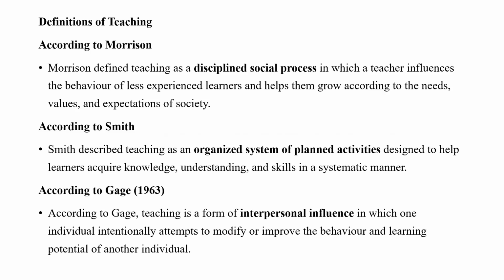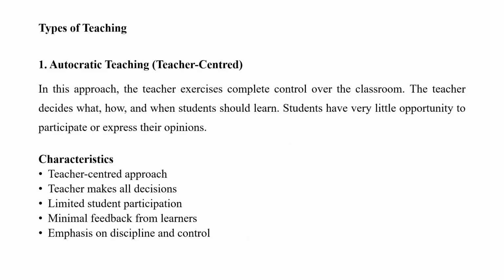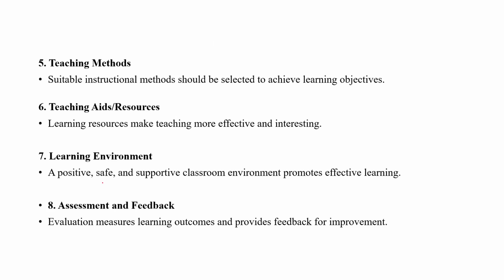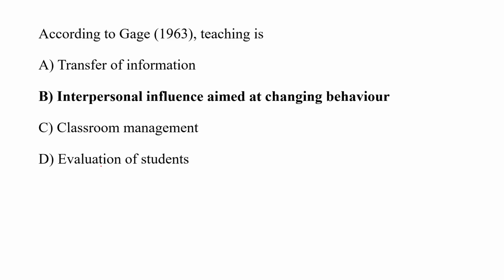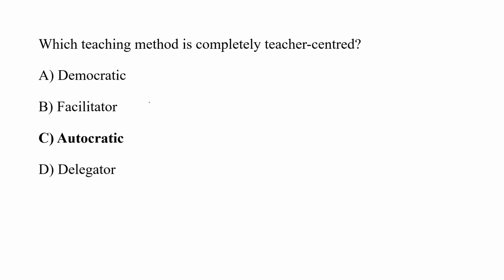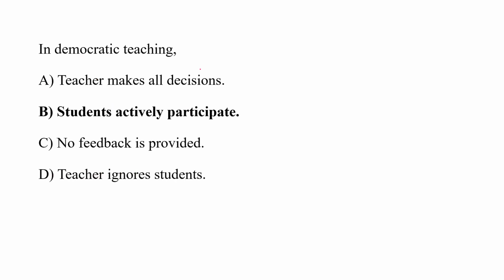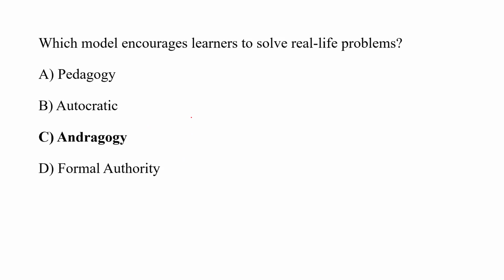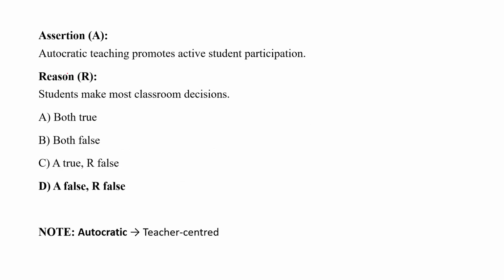UGC NET DEC 2026 | PAPER 1 | Unit 1: Teaching Aptitude - Class 2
Welcome to UGC NET December 2026 Paper 1 – Teaching Aptitude (Class 2). This session is designed to help aspirants build a strong foundation in one of the most important units of the UGC NET examination.

In this class, we explore the core concepts of Teaching Aptitude, including the characteristics of effective teaching, objectives of teaching, levels of teaching, teaching methods, models of teaching, teaching aids, learner characteristics, and factors affecting the teaching-learning process. The concepts are explained in a simple, exam-oriented manner with examples, previous year questions (PYQs), and expected MCQs based on the latest NTA UGC NET syllabus.

This class is highly beneficial for UGC NET/JRF, Assistant Professor, SET, and other competitive examination aspirants who want to strengthen their Paper 1 preparation and improve their scores.

📚 Topics Covered
Meaning and Nature of Teaching
Objectives of Teaching
Characteristics of Effective Teaching
Levels of Teaching
Types of Teaching
Teaching Methods and Strategies
Models of Teaching
Teaching Aids and ICT in Teaching
Characteristics of Learners
Teaching-Learning Process
Previous Year Questions (PYQs)
Expected MCQs for UGC NET Dec 2026